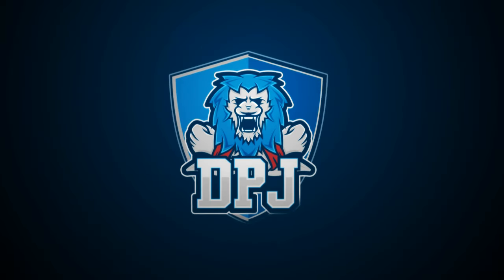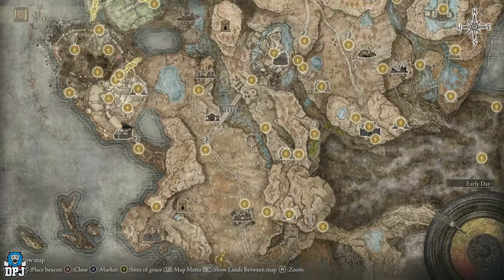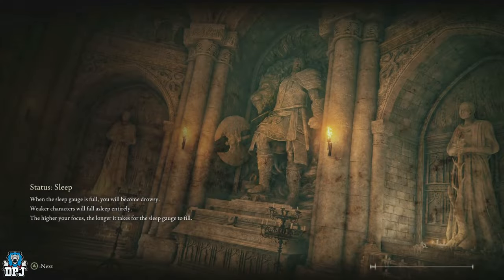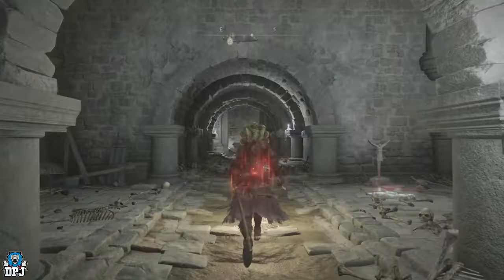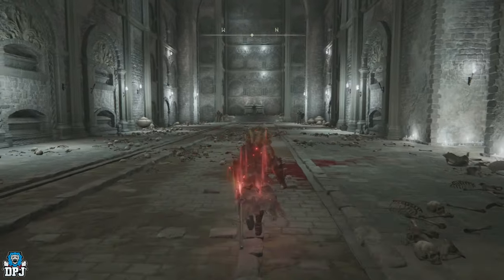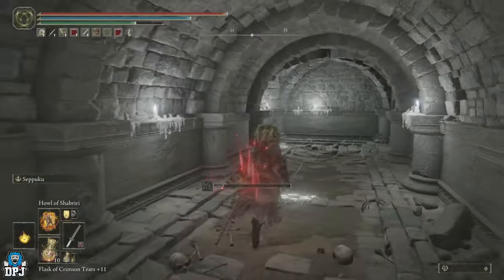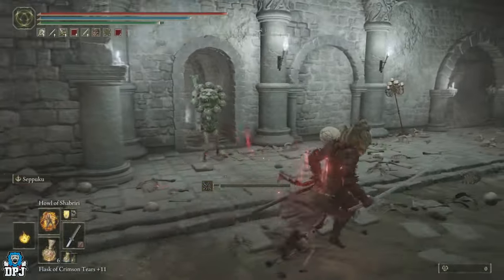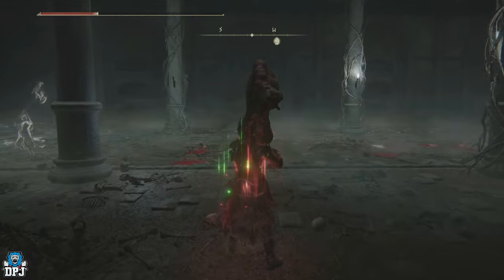Elden Ring: This SECRET Catacombs is Full of AMAZING LOOT! - Scorpion River Catacombs Complete Guide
In this Elden Ring Shadow Of The Erdtree DLC video we go over this hidden catacombs called the Scorpion River Catacombs which beholds some amazing new loot including the Imp Lion Head, The Cerulean Amber Medallion +3 Talisman, The Death Knights Longshaft, The Knights Lightning Spear & More.

00:00 Intro & Video Overview
00:41 All Scorpion River Catacombs Loot Showcase

02:11 Catacombs Location & How To Get There
03:01 from Ightroads Cross Grace
05:45 from Ancient Ruins Base Grace
07:14 from Temple Town Ruins Grace
08:29 from Ravine North Grace

09:36 Scorpion River Catacombs Location & Complete Guide
10:40 Black Knight Captain Huw Summon Spirit Location
11:46 Imp Lion Head Location
13:46 Great Ghost Gravewart Location
15:07 Death Knight Boss Location & Rewards